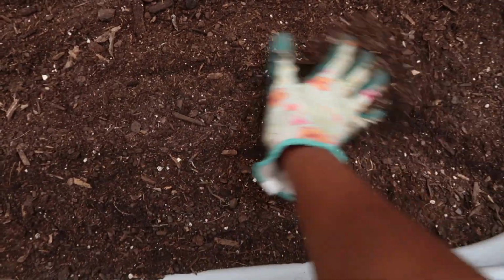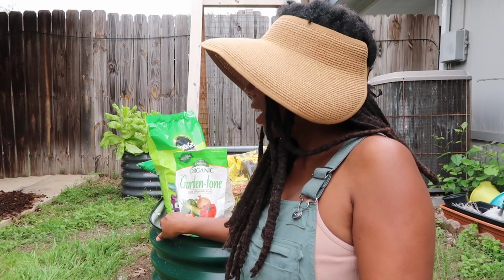How To Amend Raised Beds (QUICK and EASY!)2023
In this video I show you how to amend raised beds quick and easy! Soil health is key to any successful garden. It is imperative to amend your garden soil at least once a year to replenish lost nutrients! Whatever you do don't skip amending yoursoil! Thanks for being here

C O M M U N I T Y   T A B
Monetary gifts are always welcome if you’d  like to help fund this channel!

I post daily updates, poles, and much more! A fun place to be! Looking forward to chatting with you!
Vego garden bed 8ft x 2ft
Vego garden bed kids
Ryobi Trimmer
My Favorite Gardening Hat!

Products you need to amend a raised bed the cheapest and easiest way.
1.Potting mix
2.Compost
3.Fertilizer

Products I used in this video because I had them on hand!
1.Azomite
2.Garden soil
3.Black cow manure
4.Peat moss
5.Fertilizer
6.Perlite
I didn't use any specific measurements, just a nice even layer of each product : )

N E W   E B O O K   A V A L I B L E